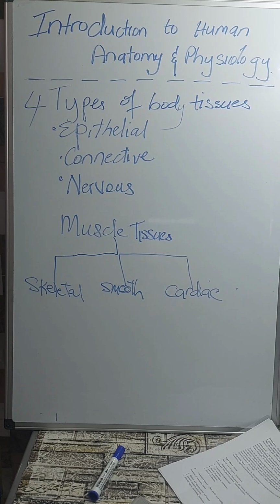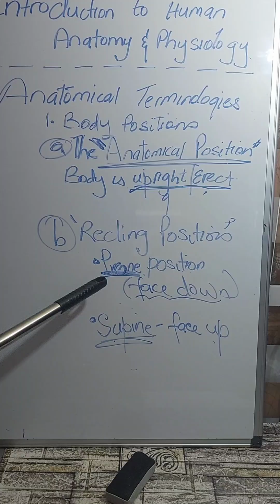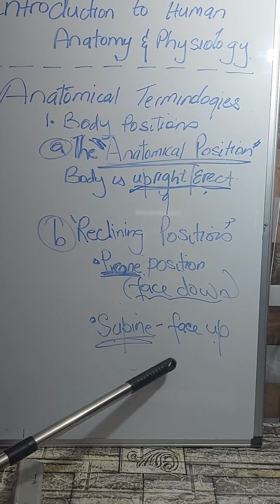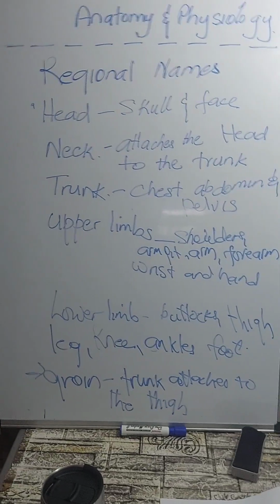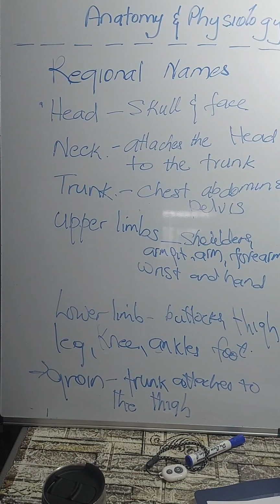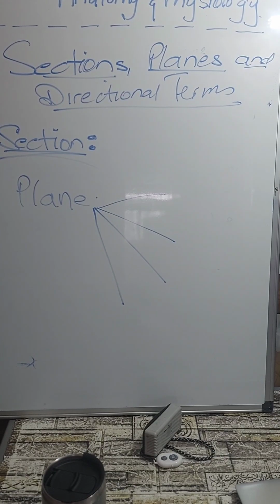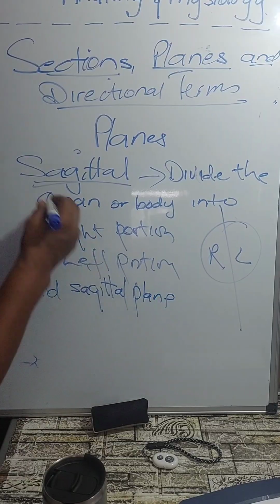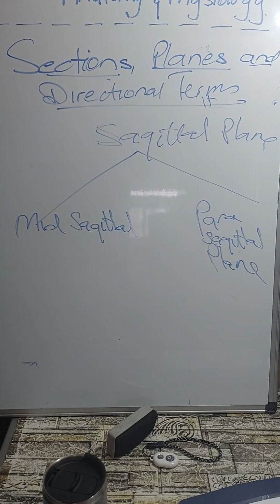HFTA: Anatomical Terminologies/ Introduction to Human Anatomy & Physiology (Part 2) Lesson #3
@handsfortheagedtutoringservice is a tutoring and training entity for practical caregivers.
In this video and others in this series we present an introduction to the subject areas that bear relevance to our tutoring and training curriculum.

If you are so led please support or mission:

Bank details:
Hands for the Aged-Tutoring Service
JN Bank
New Kingston Branch
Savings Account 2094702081